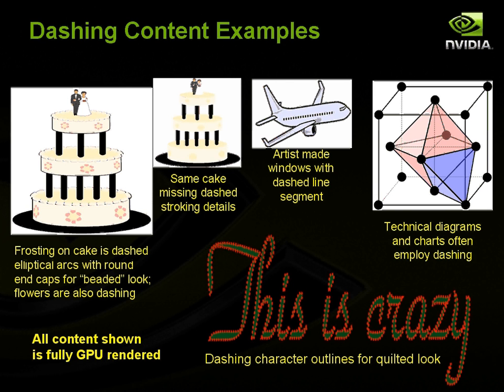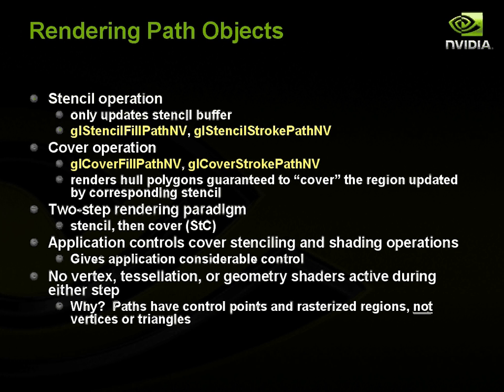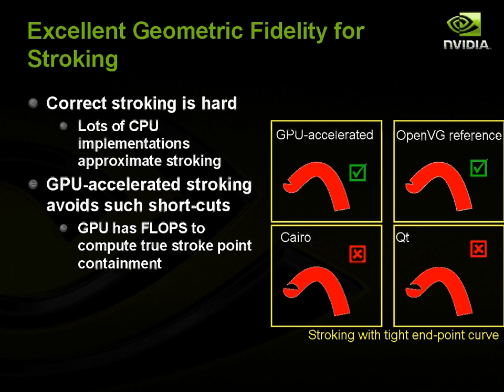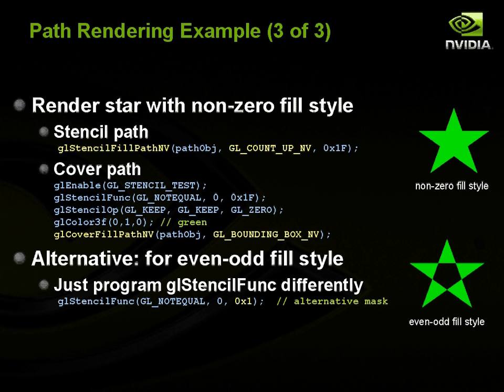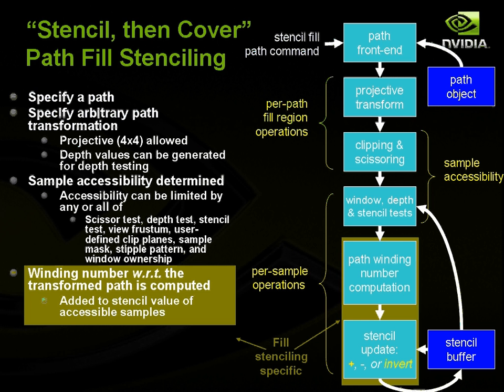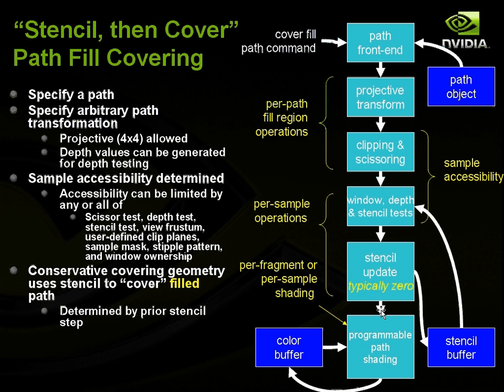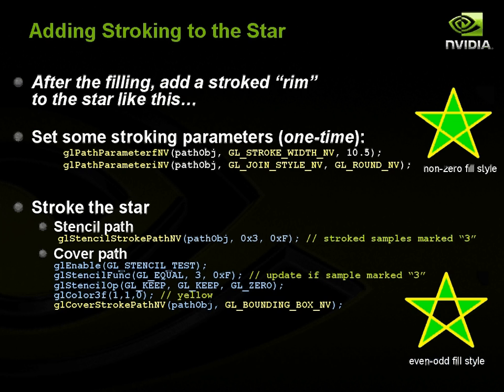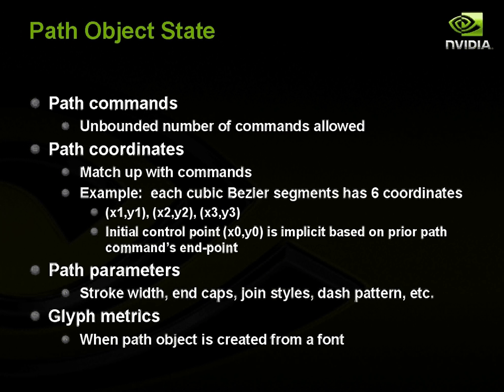NV_path_rendering Introduction (Part 2)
Part 2 of 4 of Mark Kilgard's "An Introduction to NV_path_rendering" presentation on GPU-accelerated path rendering, also known as vector graphics.  NV_path_rendering is an OpenGL extension supported in recent NVIDIA OpenGL drivers.